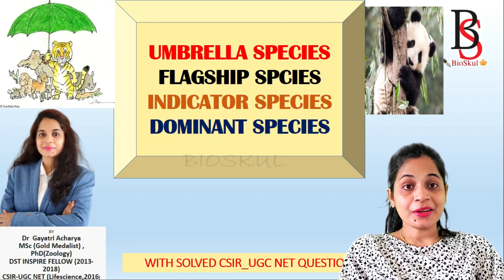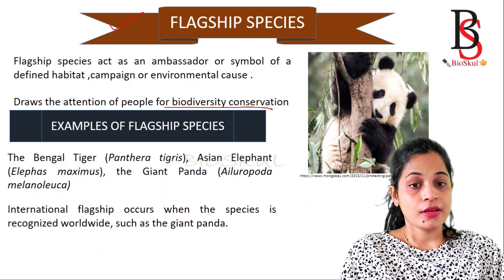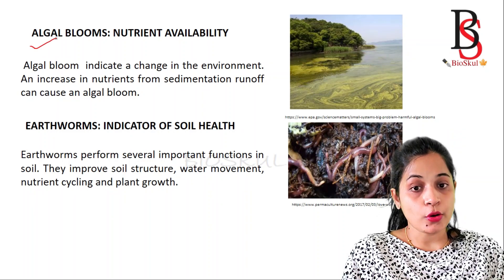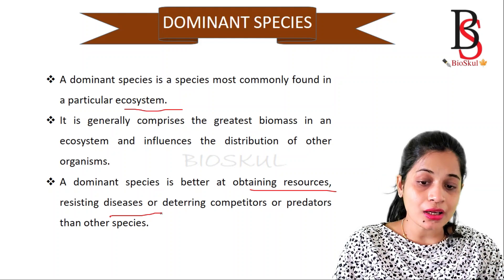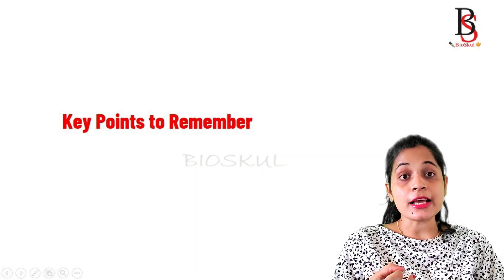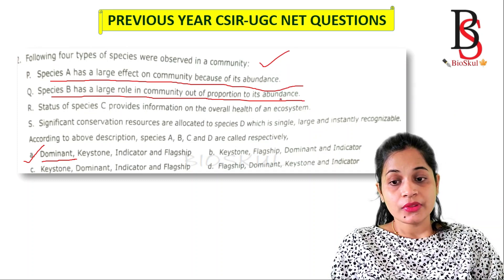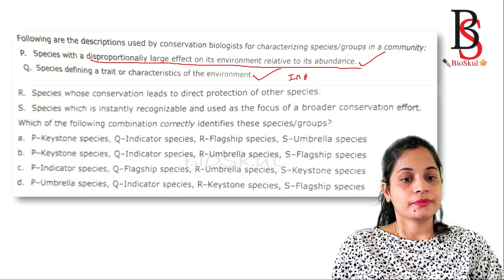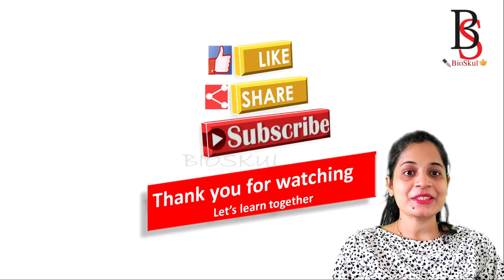UMBRELLA SPECIES//FLAGSHIP SPECIES//INDICATOR SPECIES//DOMINANT SPECIES// Dr Gayatri Acharya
This video explains  in details with definition and examples of ecological important species like umbrella species, flagship species, Indicator species and dominant species with solved previous year CSIR questions.